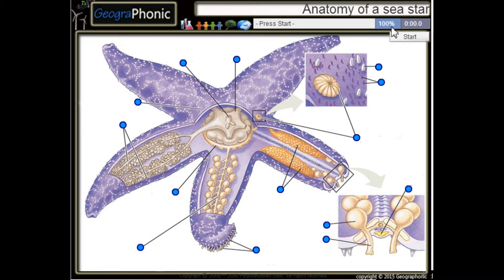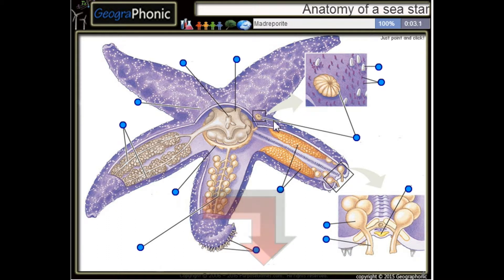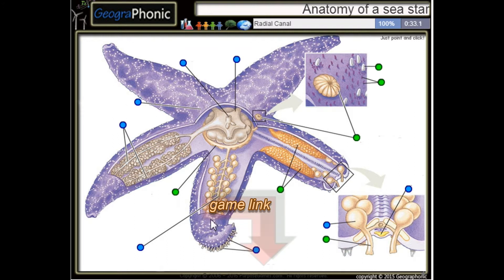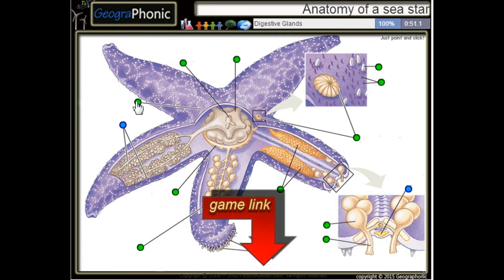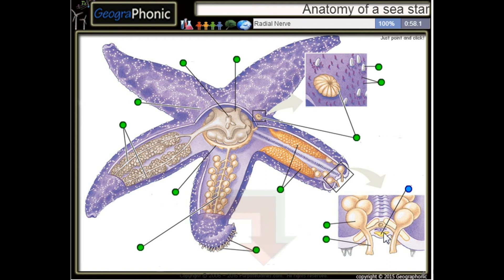Anatomie einer Seestern, Gonaden, Füßchen, Kiemen, madreporite, Ringkanal, Magen,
Anatomy of a sea star
Zentralscheibe
Verdauungsdrüsen
Magen
Anus
Ring Canal
Madreporite
Gonaden
radial Canal
Füßchen
Ampulle
Podest
Rücken
Gills
Nerv

Tags Anatomie, wissenschaft, biologie, Meer, See, Central, Leben, Fische, Seesterne, Nerven